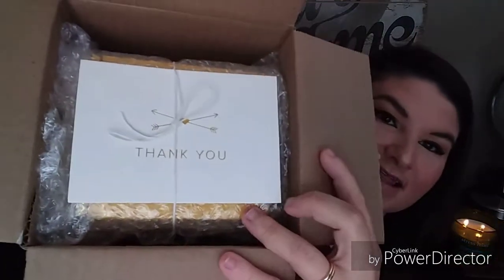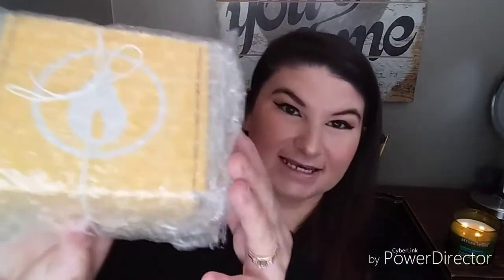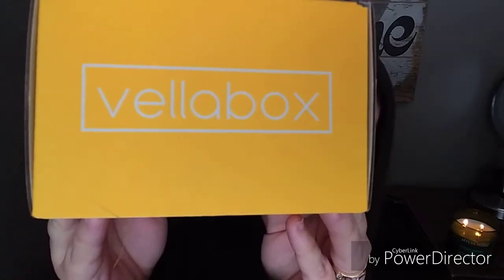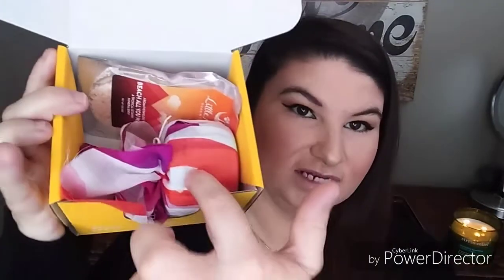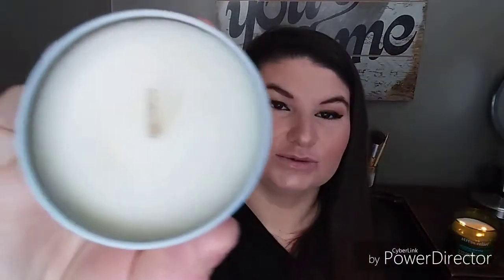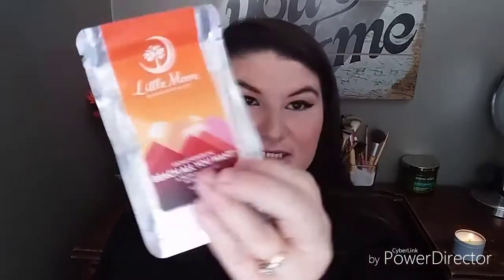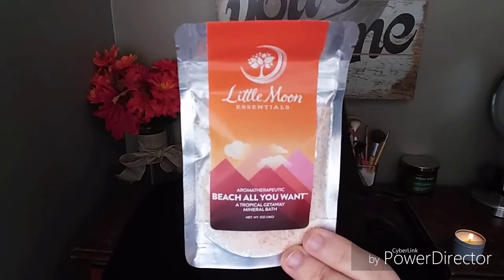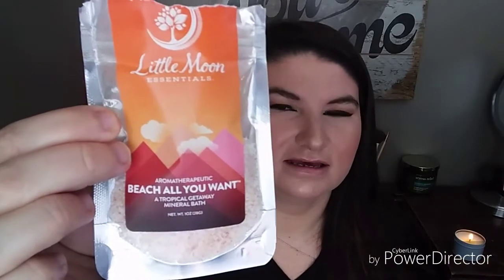VELLABOX | FIRST IMPRESSION | REVIEW | CANDLES | UNBOXING | VALERIE DISON| SUBSECTION BOX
VELLABOX | CANDLE SUBSRIPTION BOX | FIRST IMPRESSION AND REVIEW | UNBOXING | VALERIE DISON | ALL NATURAL

San Diego, CA / ARTISAN CANDLE SUBSCRIPTION BOX - Delivering phenomenal soy candles, from the finest American candle makers, right to your doorstep for as low as $10 a month.

WHY VELLABOX
Bliss. The ultimate comfort experience. When you receive your first Vellabox your senses will awaken. We curate a perfect combination of the highest quality candles and handpicked products that complement your candle – Non-toxic, lead free, hand poured, from the best companies in the country. Indulgence delivered to your door every month. From the finest American artisans to you.

Subscription-Lucerna
Emotions and memories can be triggered by a simple sensory cue: smell. Transport yourself to your favorite season with a 4oz high-quality candle, making each day your favorite day.
One 4oz Candle Per Month
Approx. 25 Hours Burn Time
One Surprise Gift

Energy will continuously radiate by you. Re-discover your inner happiness when you light up our 8oz blissful scent of the month.
One 8oz Candle Per Month
Approx. 50 Hours Burn Time
One Surprise Gift
$20 / MONTH

When harmony is part of your lifestyle there is no turning back. Receive our featured 4oz + 8oz candle to help you reach your everyday balance.
One 8 + 4oz Candle Per Month
Approx. 75 Hours Burn Time
One Surprise Gift
$30 / MONTH

Is Vellabox available outside the US?

At this time we do not ship outside of the US, but have plans for expansion in the near future.

Thrive Market is my new favorite place to find healthy, natural products. Join me and save hundreds on your grocery bill every month-- never pay premiuim prices for premium products again!

—FAQ:
*What camera do you use?
My phone the LGstylo2
*What do you use to edit your videos?

This was sent for me to review but all opinions are my own.